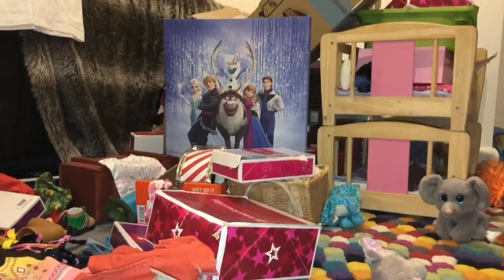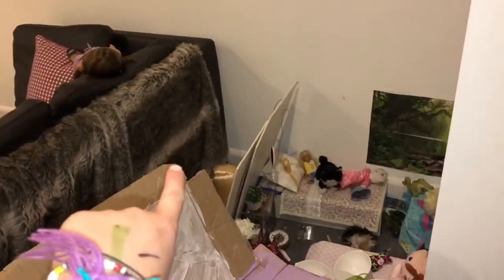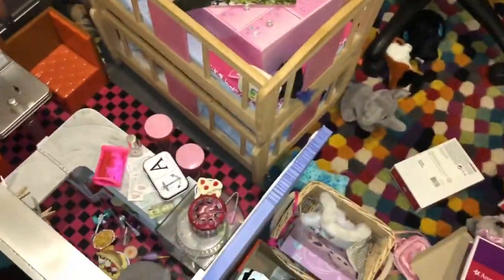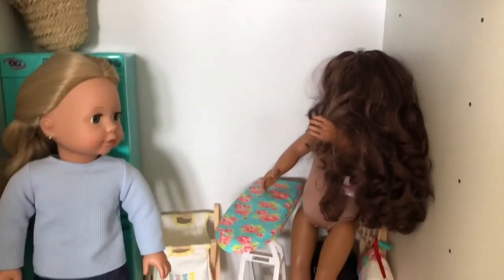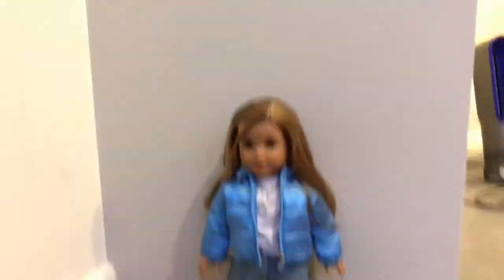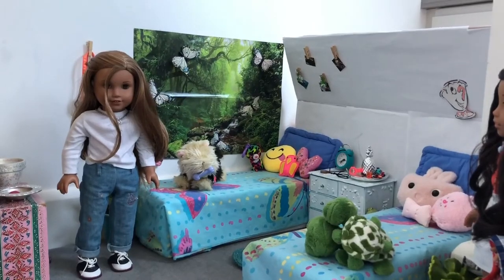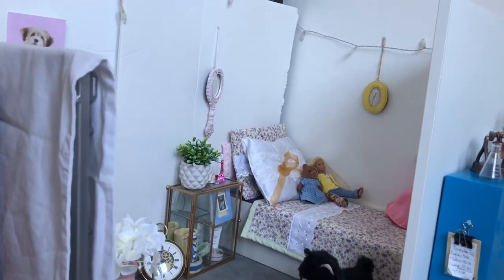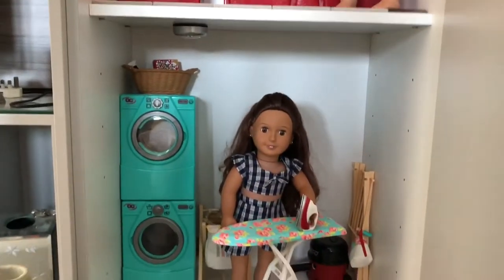CLEAN WITH ME // doing up the doll house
cleaning up my doll house! hey guys, i really hope you enjoy today’s video- it’s more vlog style, but i personally really enjoy this kind of video. thanks for watching 🥰🥰 don’t forget to like, comment and subscribe- and follow my instagram @irishseadollies
video made for 13+ (to keep comments)

intro~ I Love You - Panthurr
outro~ Springtime Stroll - Secret Crates